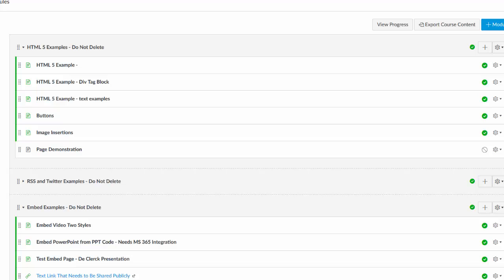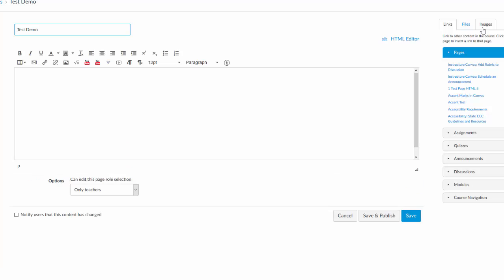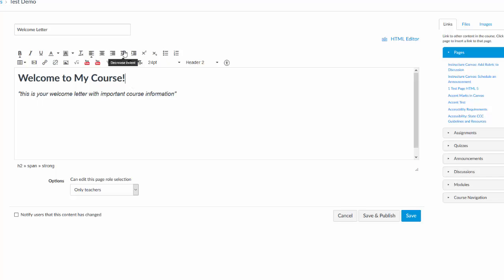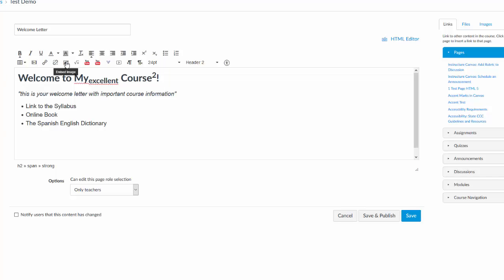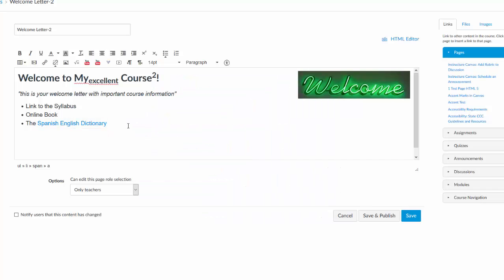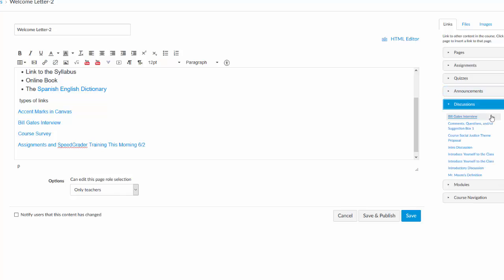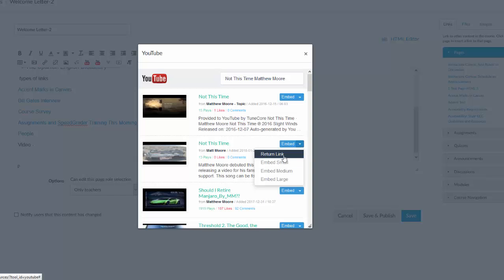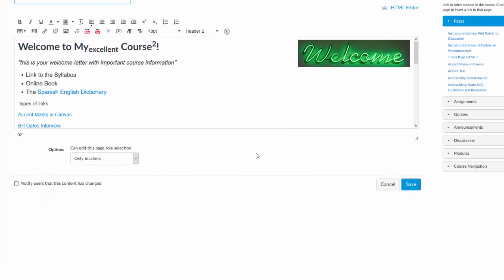Canvas Pages: Demo Part 2